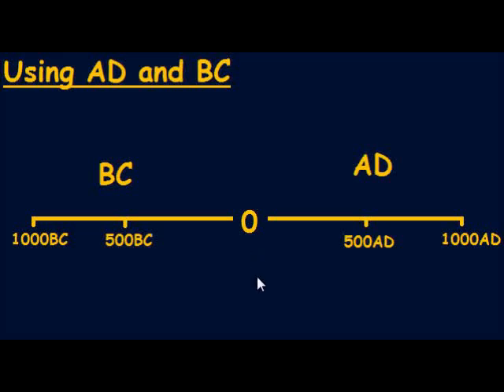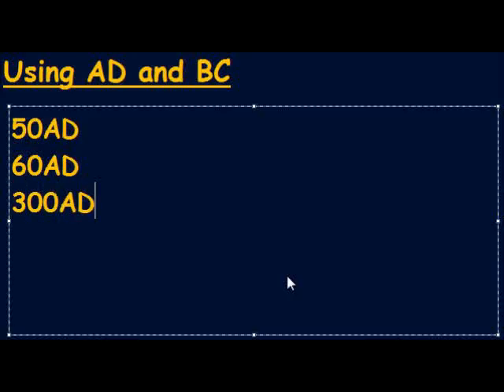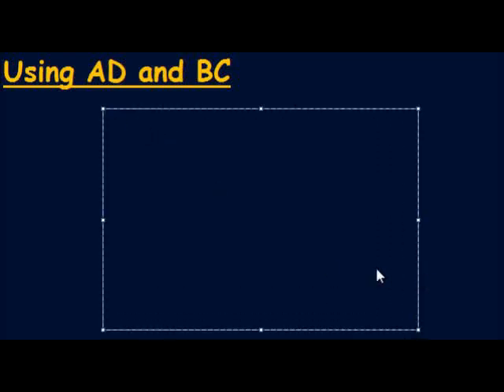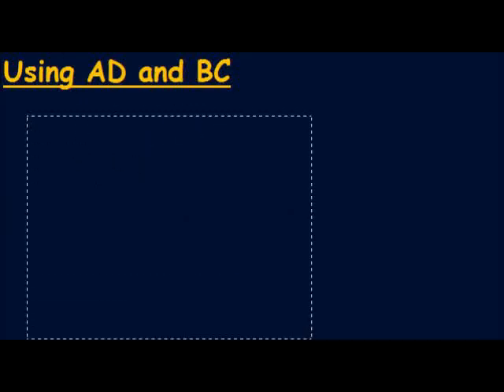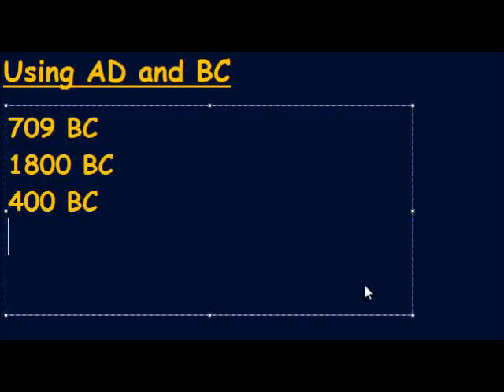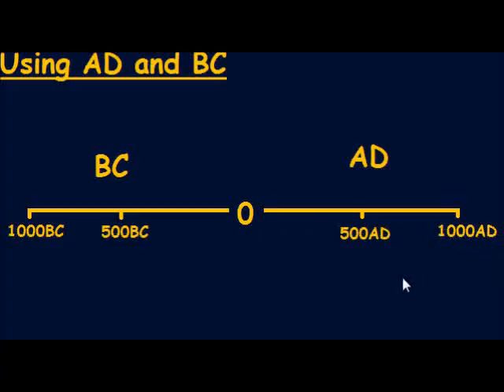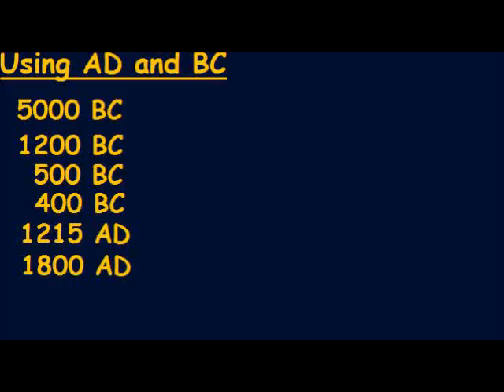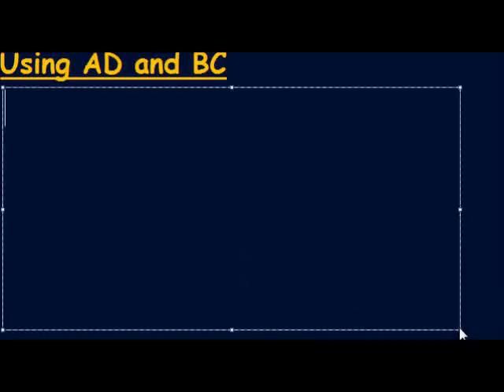Putting AD and BC Dates in Order - KS3 Core History Skills